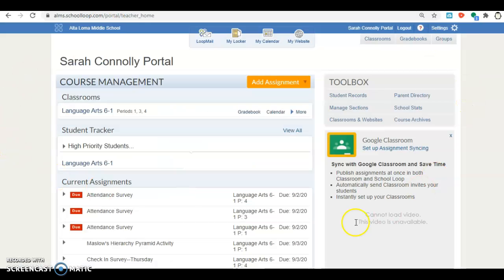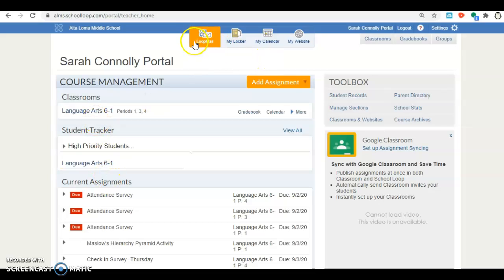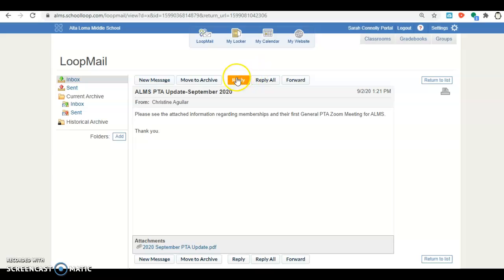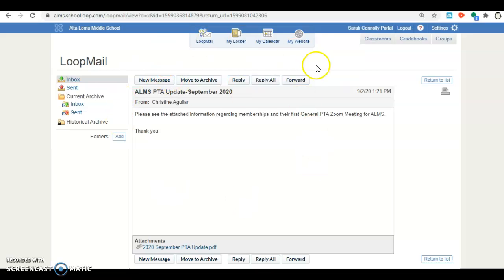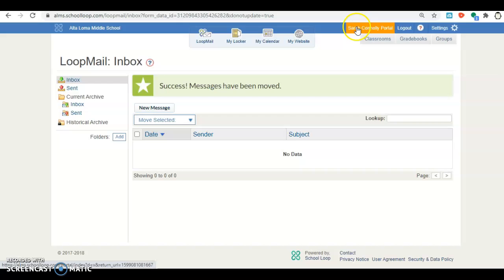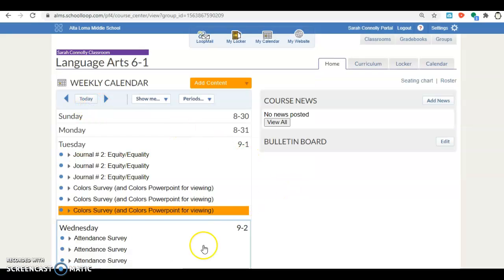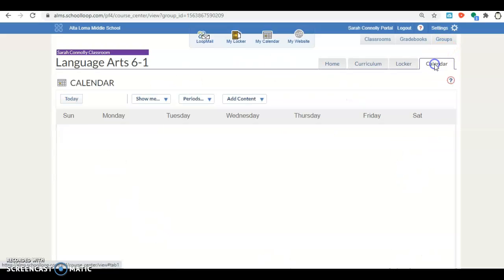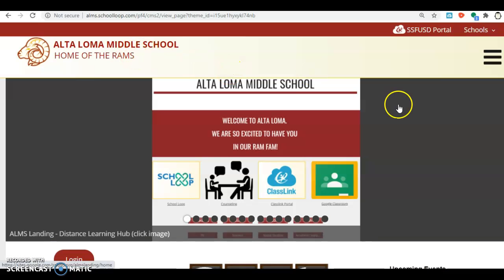Checking LoopMail and Grades on SchoolLoop